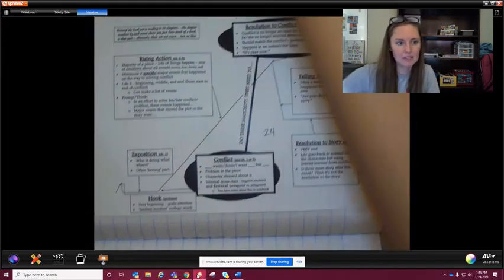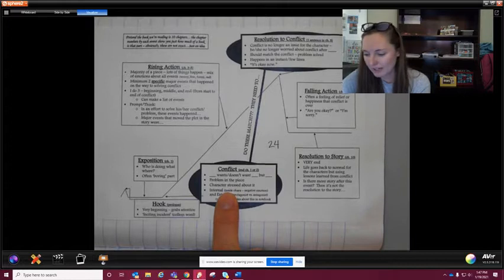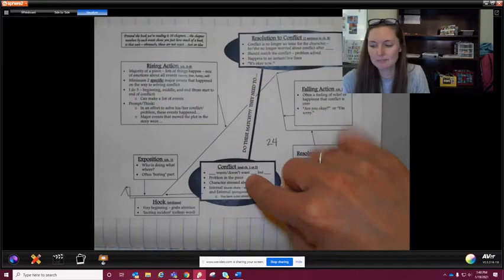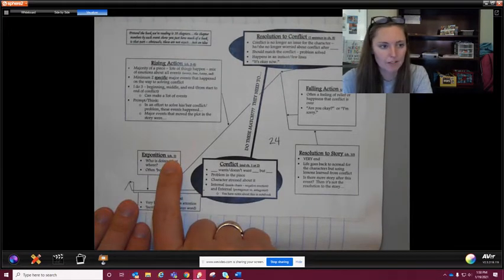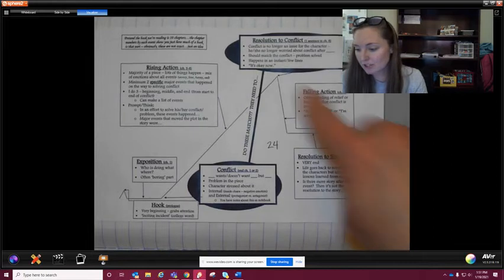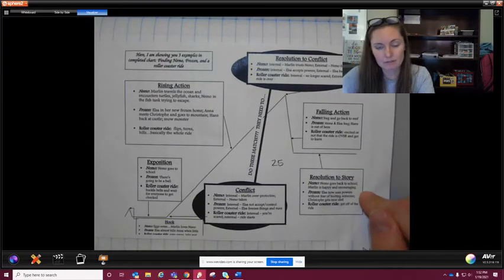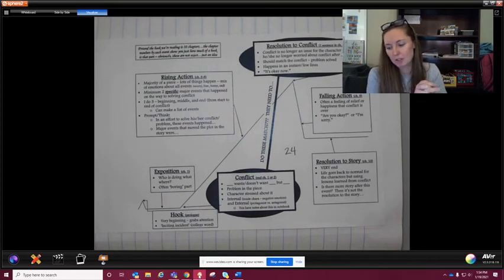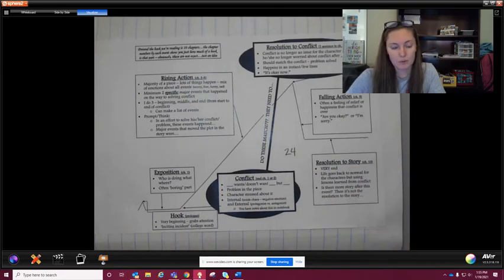1/20-1/26 slide 3